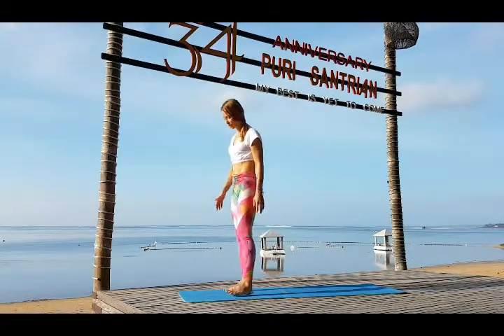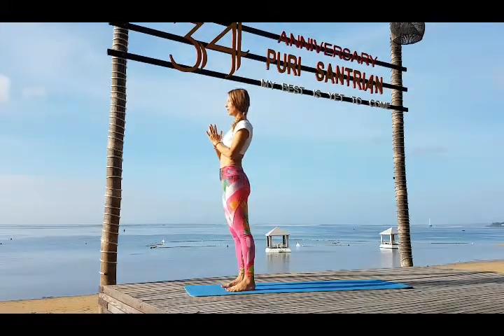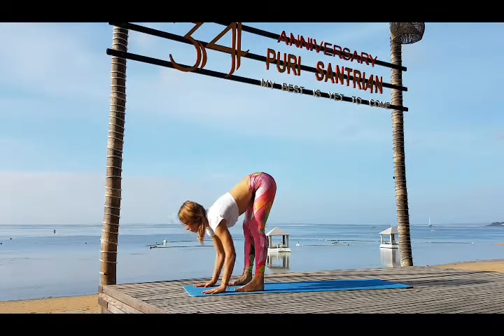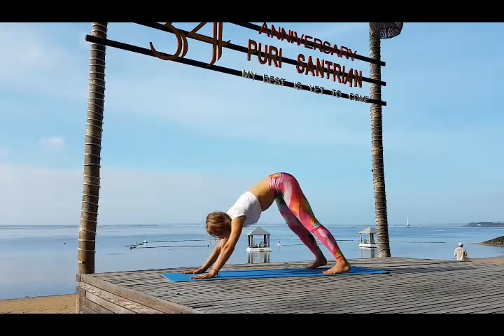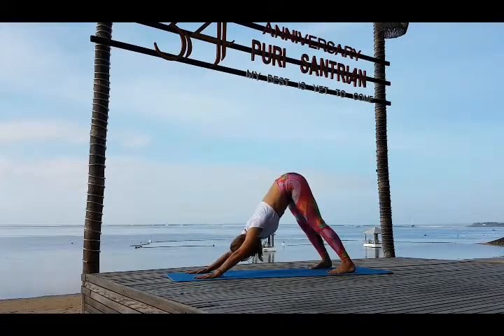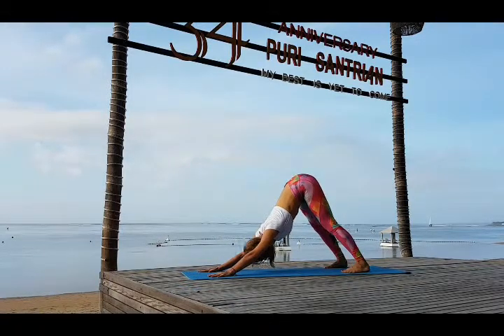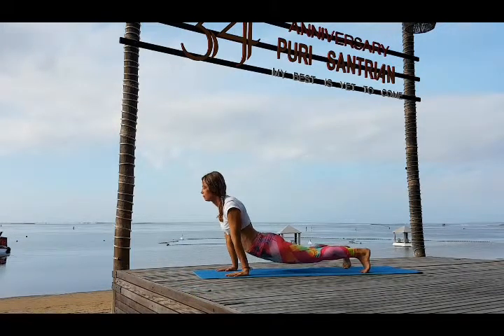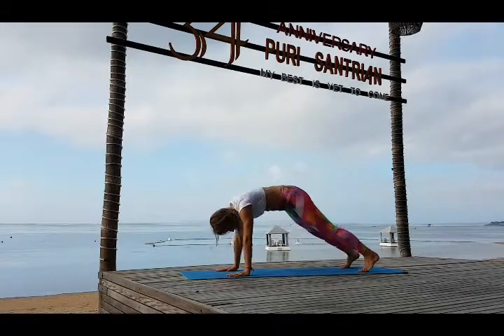Surya Namaskar basic - full body